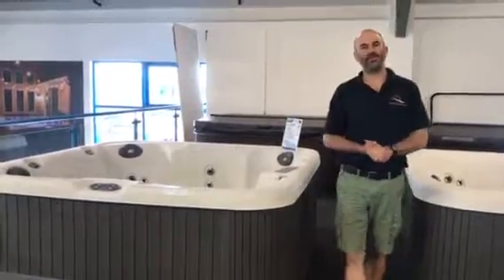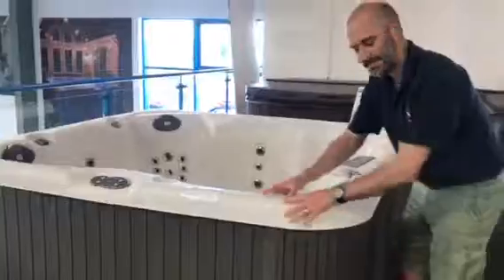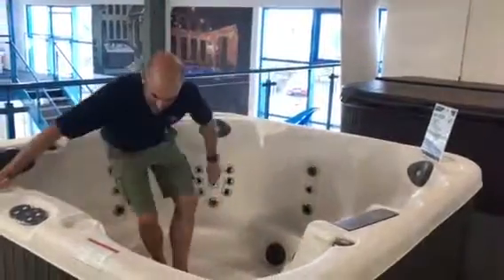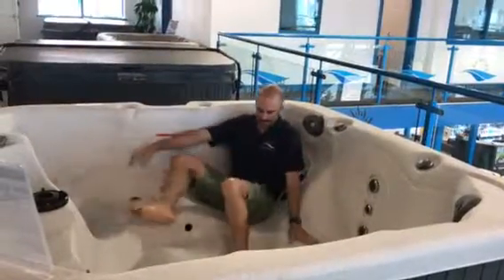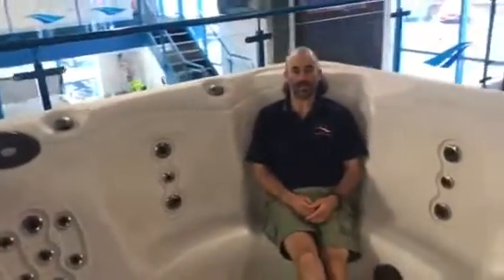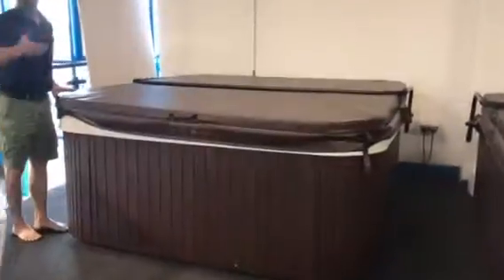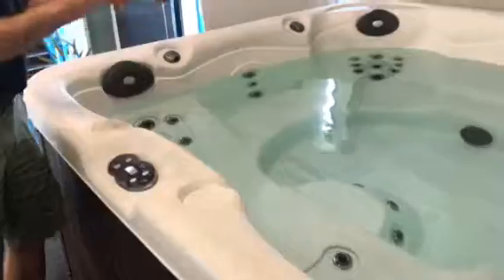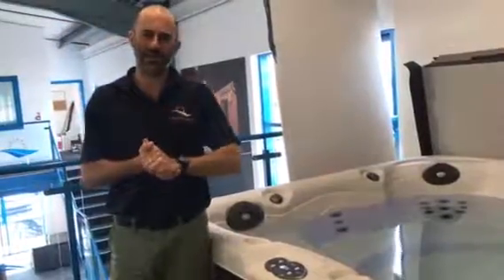Force 8 - Marie Bunce